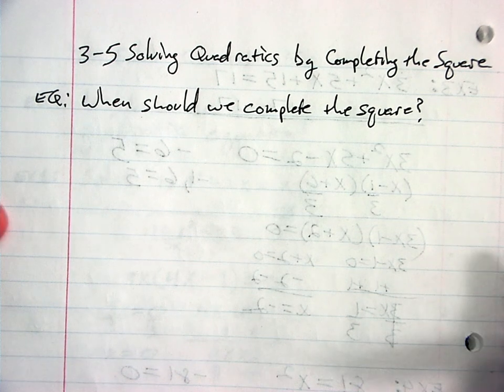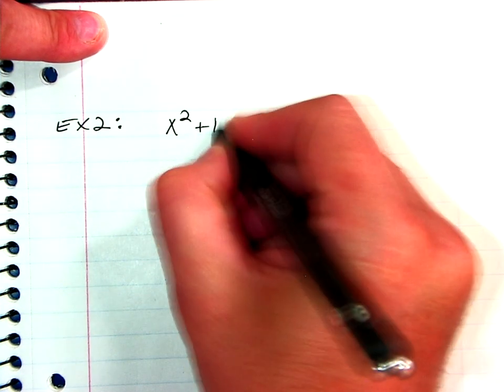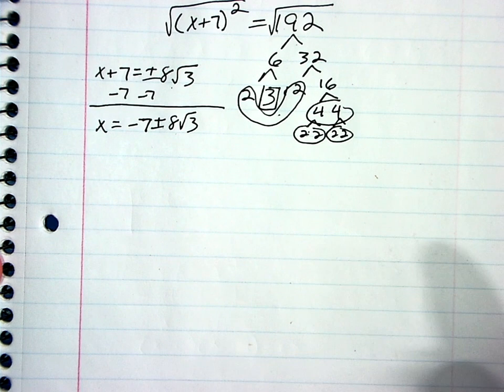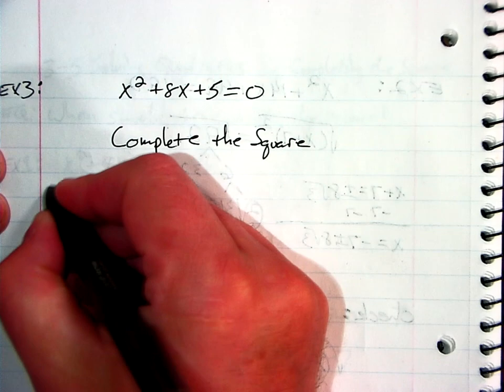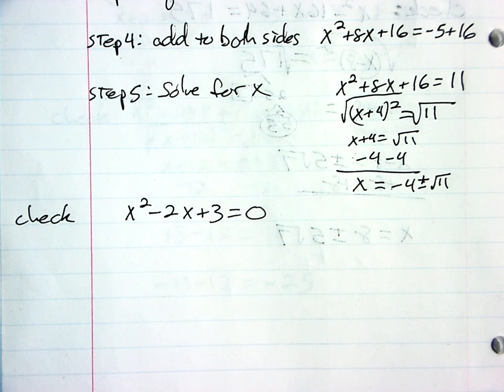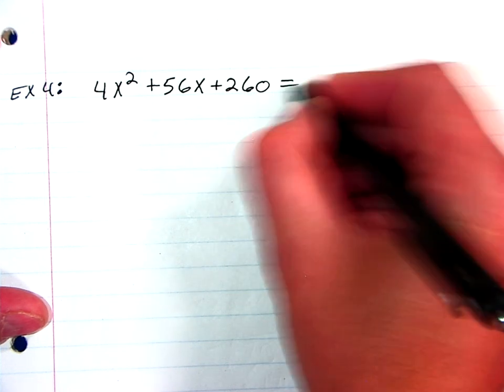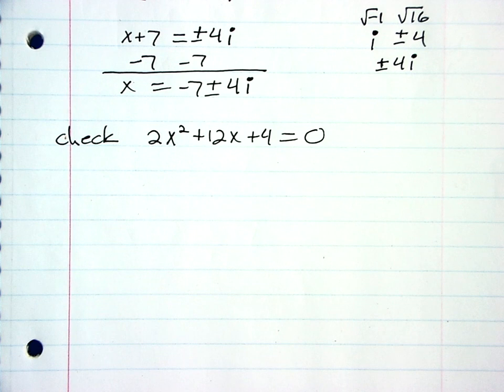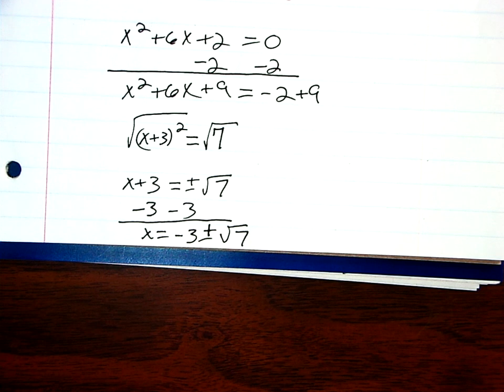3 -5 completing the square